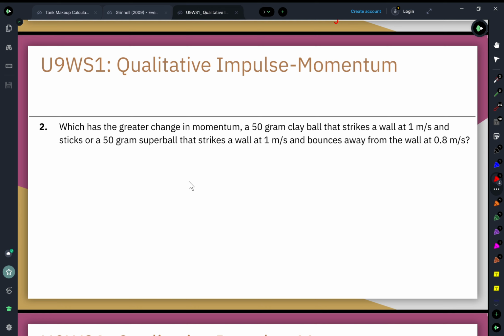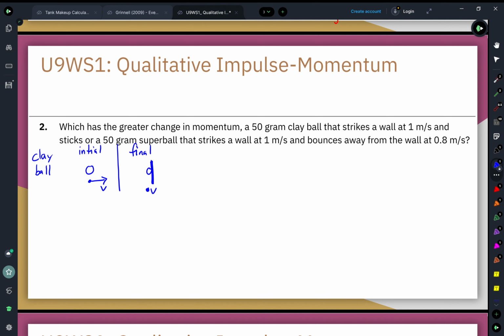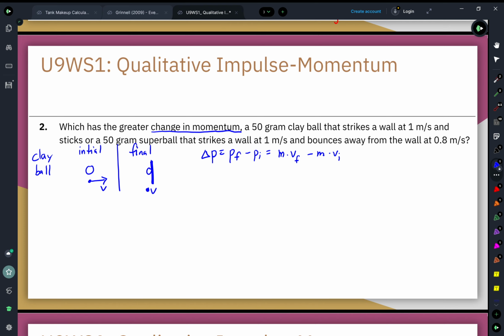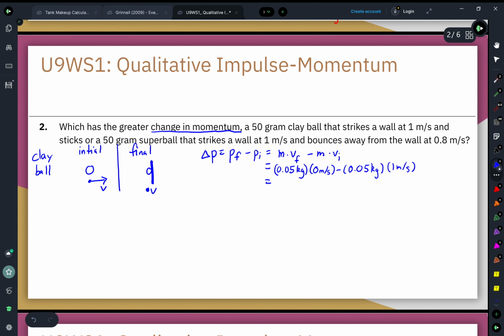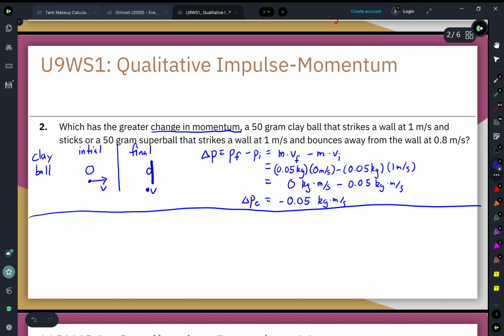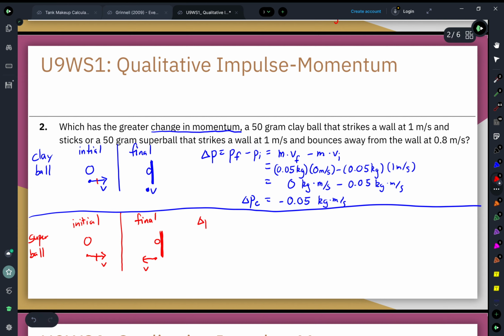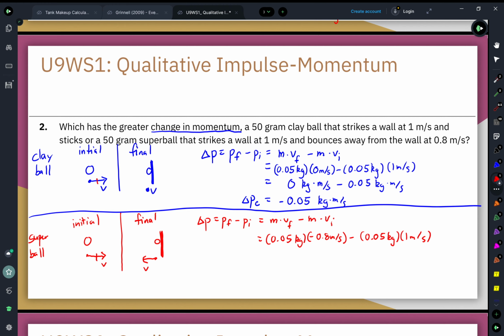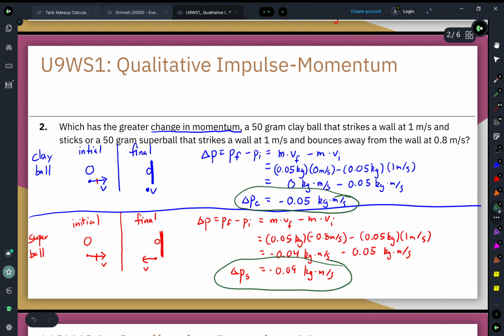U9WS1: Qualitative Impulse-Momentum Problem 2 Solution